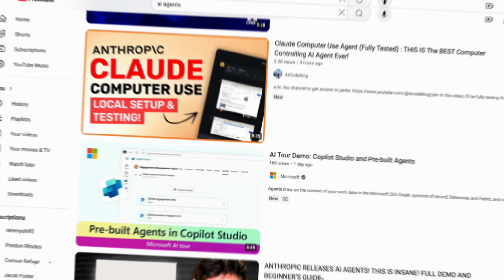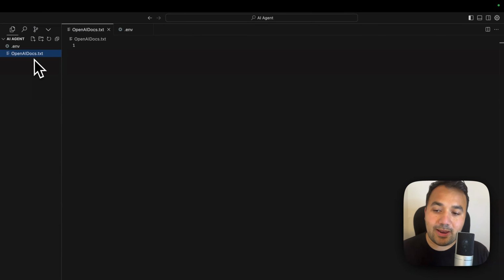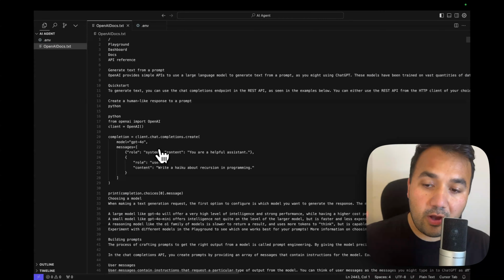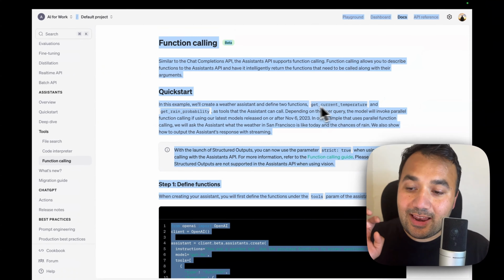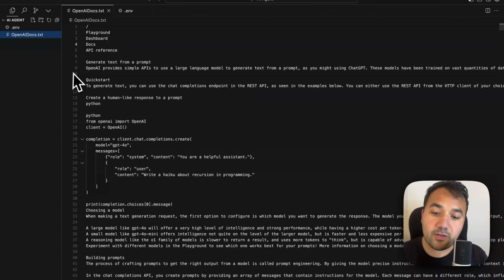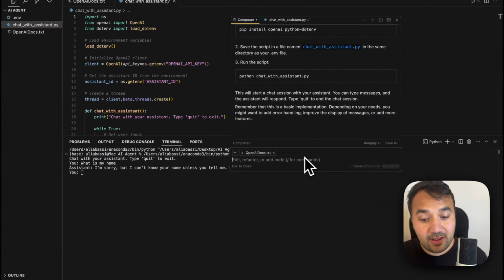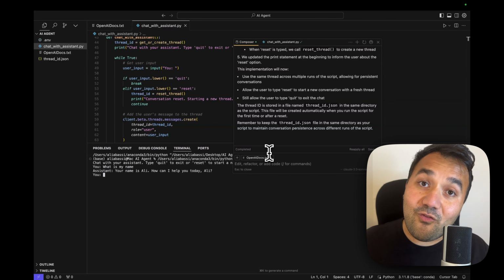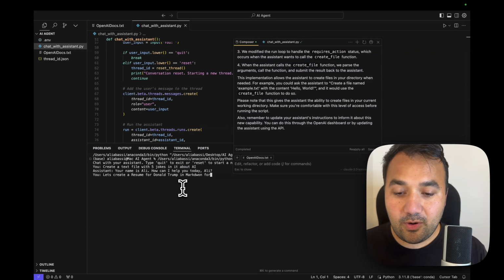Build Your First AI Agent with Cursor AI (Fast & Easy!)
AI Agents are all the rage but building them can be hard - In this video I'll show you the easiest way to create a useful AI Agent that is built without writing a single line of code!